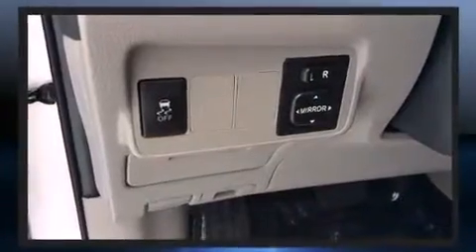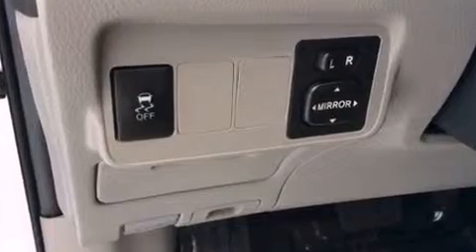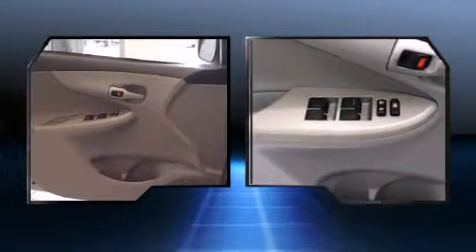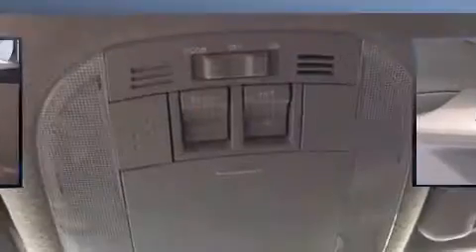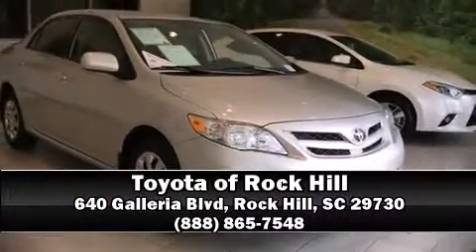2011 Toyota Corolla LE in Rock Hill, SC 29730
The 2011 Toyota Corolla. This 4 door, 5 passenger sedan still has less than 45,000 miles! Smooth gearshifts are achieved thanks to the 1.8 liter 4 cylinder engine, and for added security, dynamic Stability Control supplements the drivetrain. Top features include a split folding rear seat, a tachometer, a trip computer, an outside temperature display, front bucket seats, telescoping steering wheel, power door mirrors, and much more. Audio features include a CD player with MP3 capability, and 4 speakers, providing excellent sound throughout the cabin. Passenger security is always assured thanks to various safety features, such as: dual front impact airbags with occupant sensing airbag, front SIDE impact airbags, traction control, brake assist, anti-whiplash front head restraints, ignition disabling, and ABS brakes. This car was designed with safety in mind, allowing you to drive with even greater assurance. A Carfax history report provides you peace of mind by detailing information related to past owners and service records. We have a skilled and knowledgeable sales staff with many years of experience satisfying our customers needs. We'd be happy to answer any questions that you may have.